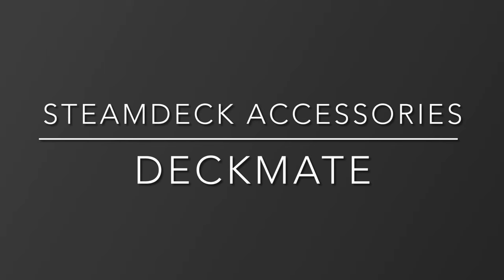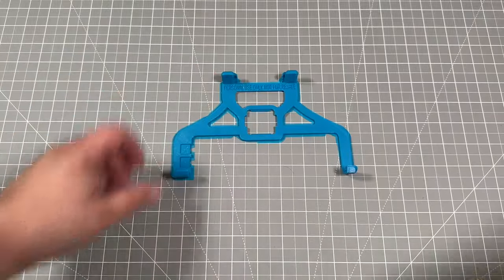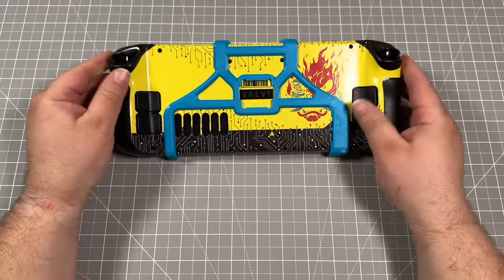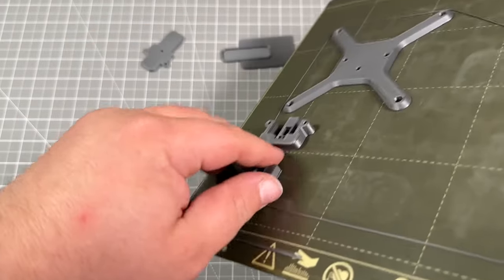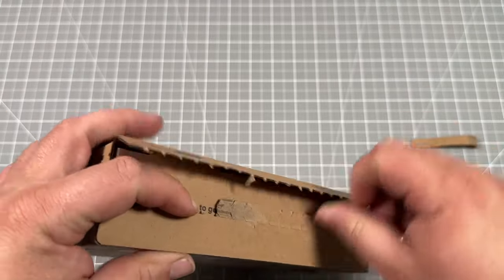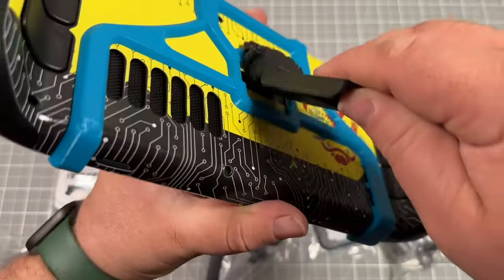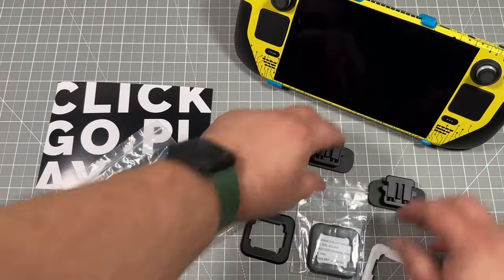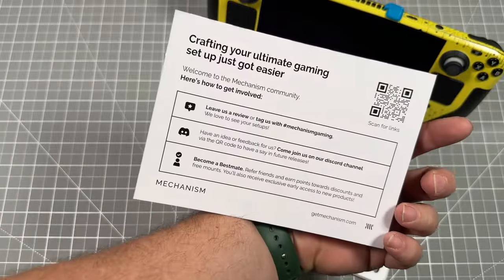Steamdeck accessories with deckmate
Steamdeck DECKMATE

Universal DECKMATE

This will let amazon know I sent you, and give me a small kickback if you buy that product. None of these are sponsorship, they do not get to see what I am saying about the products before I post online. Theses are products that I use and recommend!